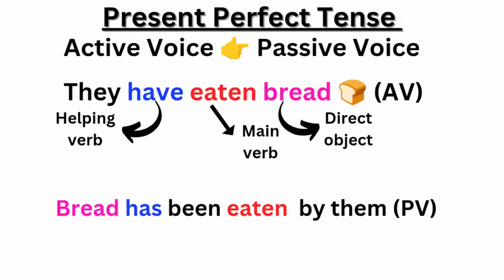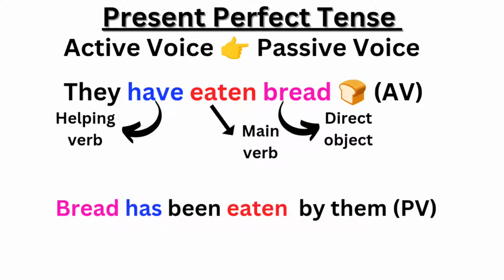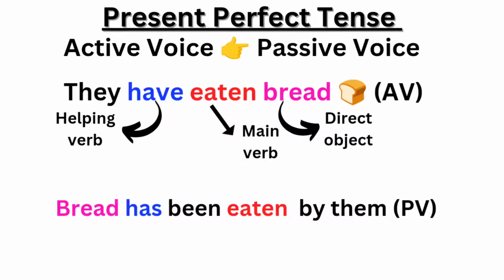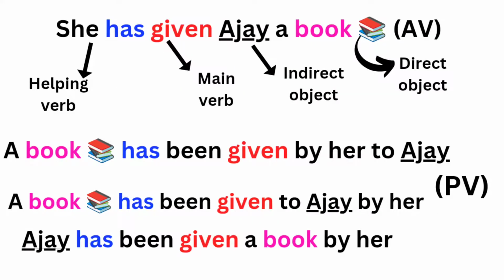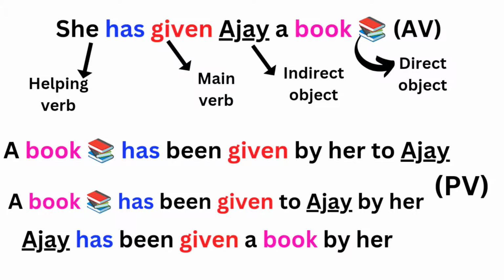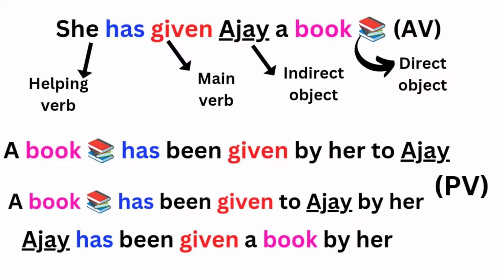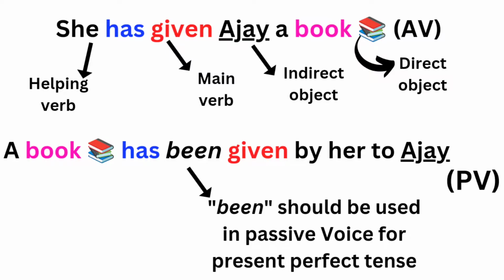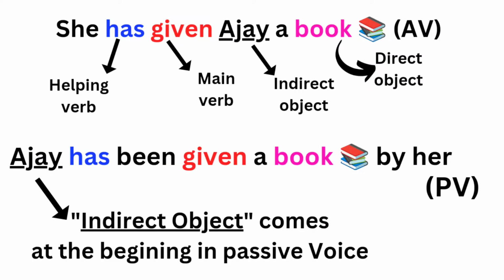Present perfect tense |Active voice |Passive voice